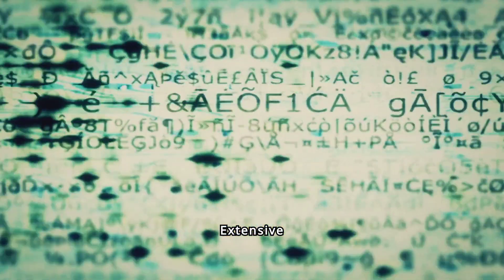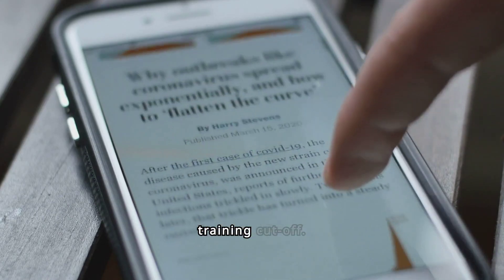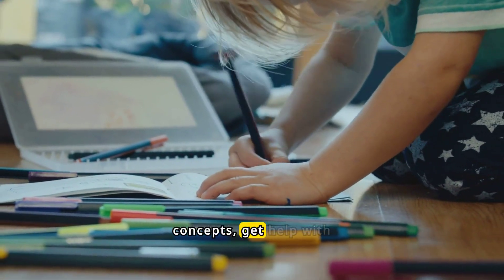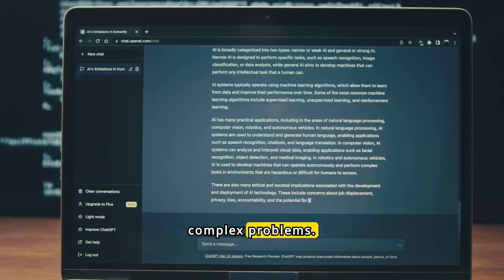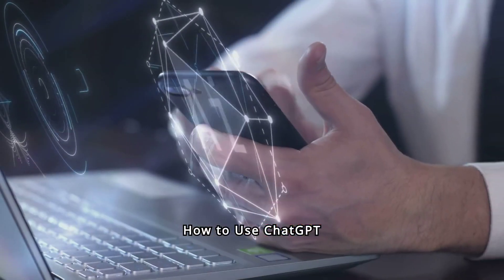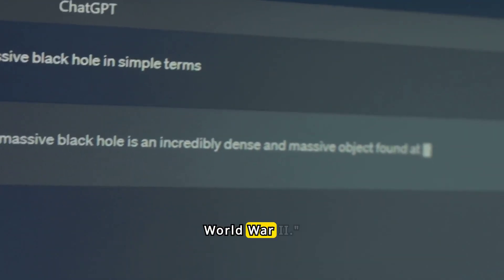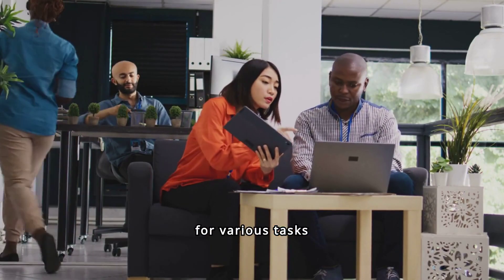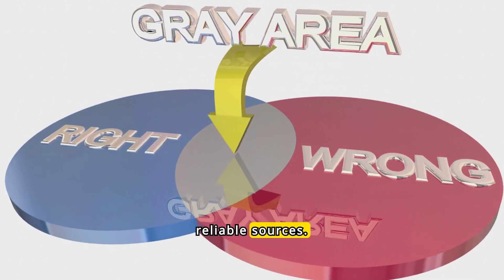About ChatGPT | How Chat GPT works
This video is about Chat GPT.

how to earn from ChatGPT
how to earn money through ChatGPT
how to earn money from ChatGPT
ChatGPT tutorial for beginners in hindi
chatgpt full course
earn with ChatGPT saddam kassim
earn with ChatGPT
chatgpt
earn with chatgpt hindi
chatgpt se paise kaise kamaye
chatgpt se kaise paise kamaye
chatgpt earn money
earn money using ChatGPT